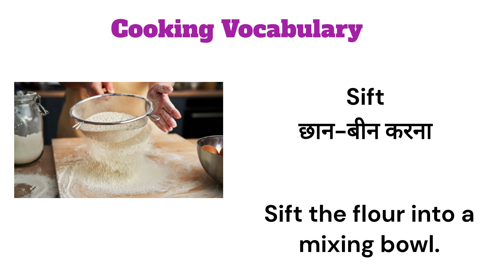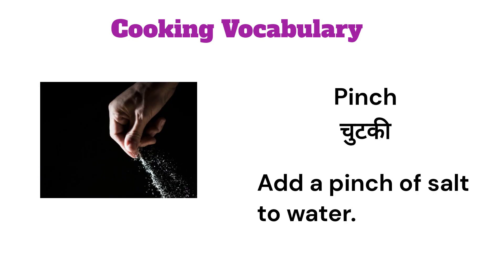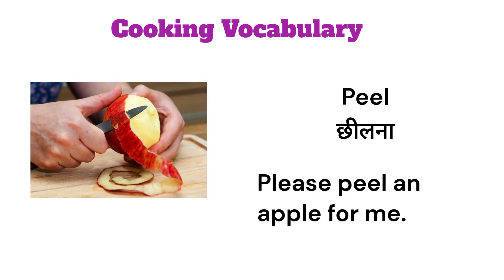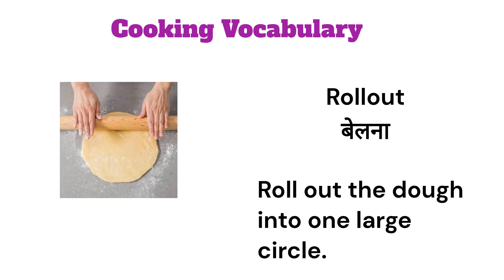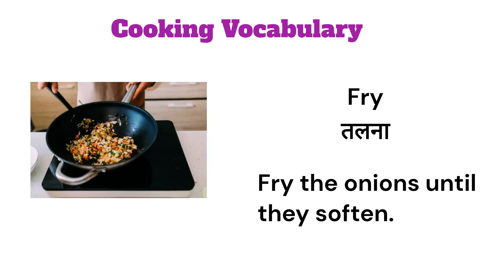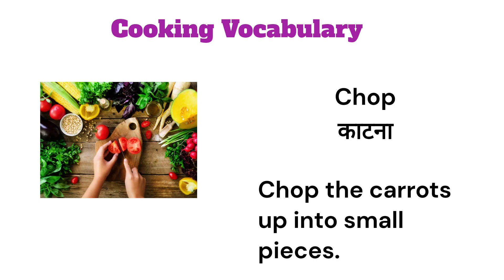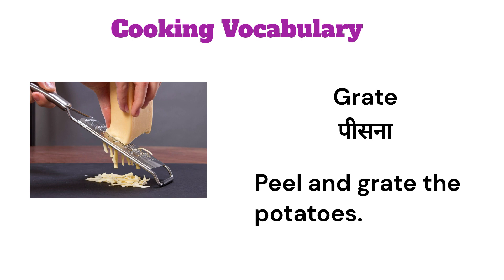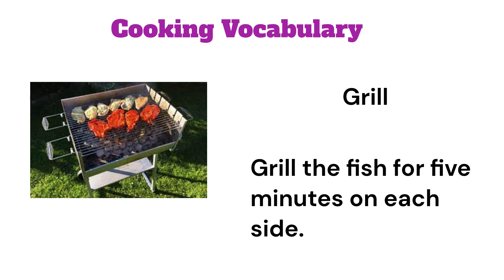Cooking Verbs In English | Cooking Vocabulary with Sentences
In This video I will give you about  'Cooking Verbs' in English.

Query solved in this video:
1) english cooking verbs
2) cooking verbs list
3) cooking verbs with pictures
4) cooking verbs quiz
5) common cooking verbs
6) cooking verbs pictures
7) cooking vocabulary in english - cooking verbs
8) cooking verbs vocabulary
9) cooking verbs
10) Cooking Vocabulary with sentence

Learning and Fun with RD